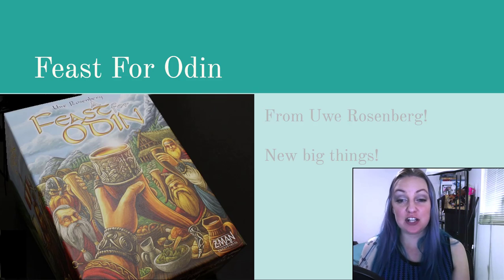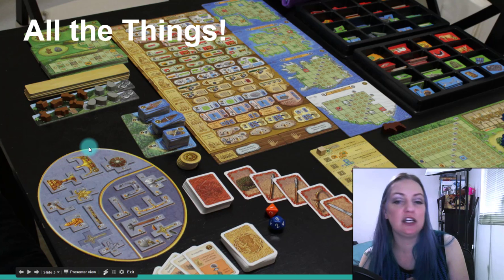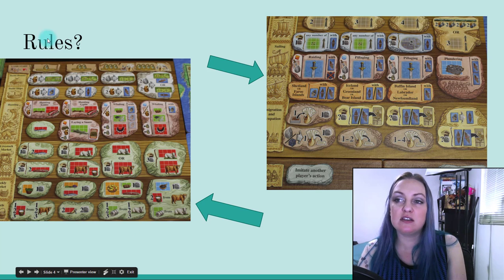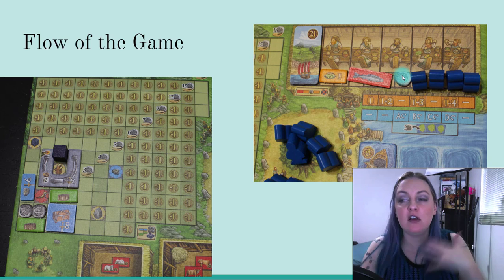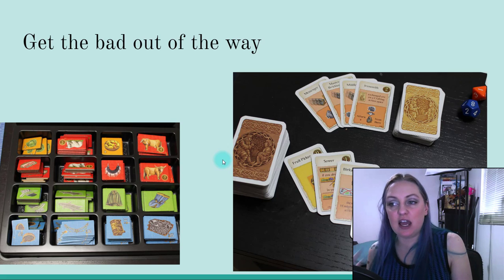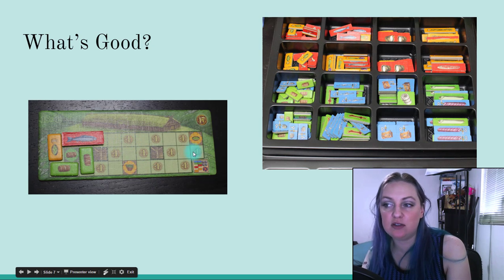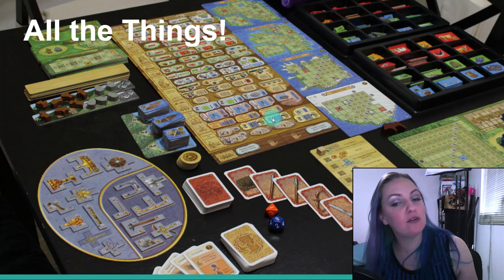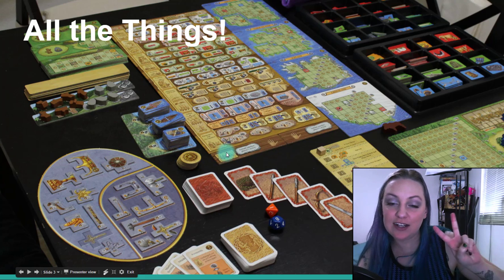Feast for Odin Review in Brief!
Let's take a look at this beast of a feast! The game is played over 6 or 7 rounds. TONS of cards and options. Many strategies. I'll take a little look see over the game.